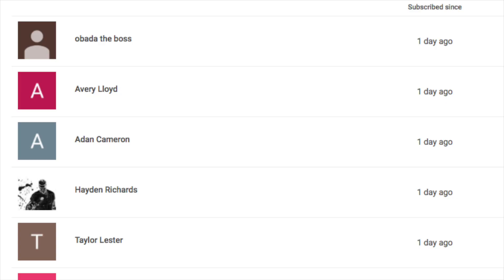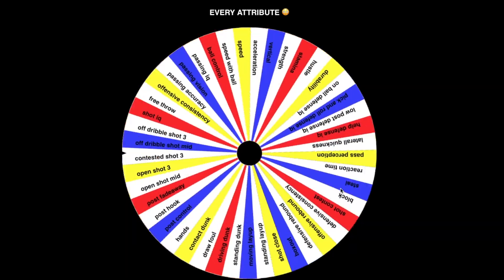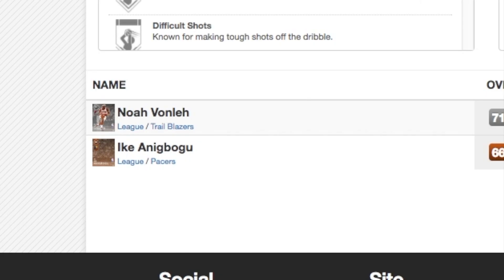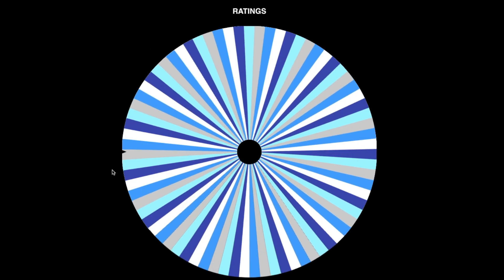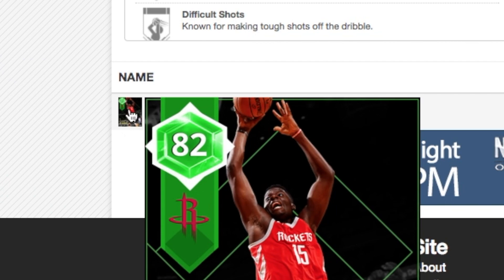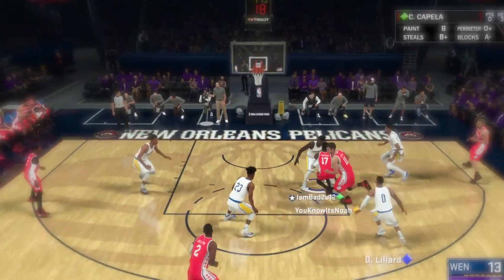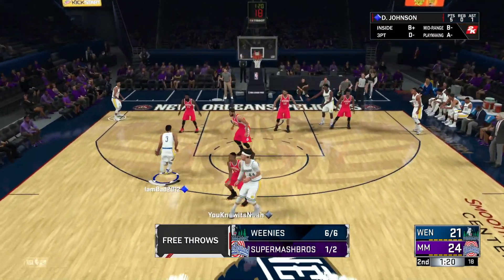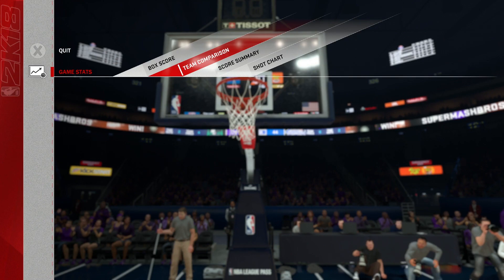SPIN THE WHEEL OF EVERY PLAYER RATING! NBA 2K18 SQUAD BUILDER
Make your own wheel! 🔻